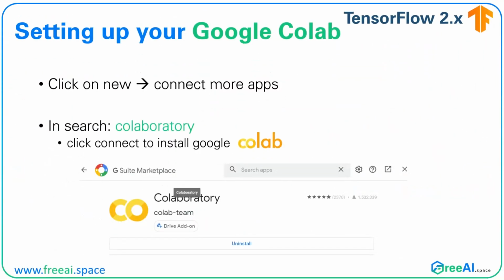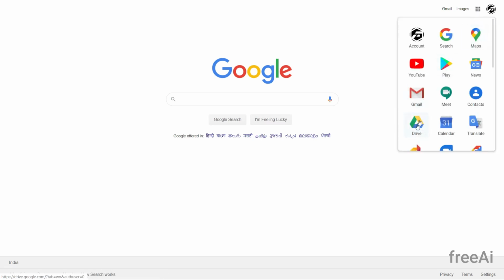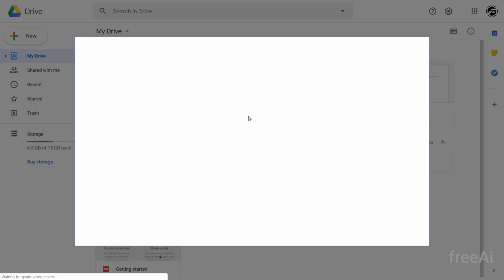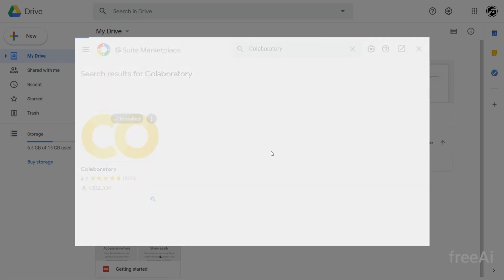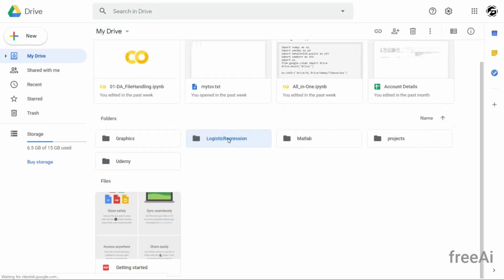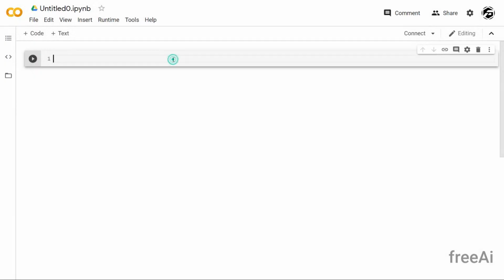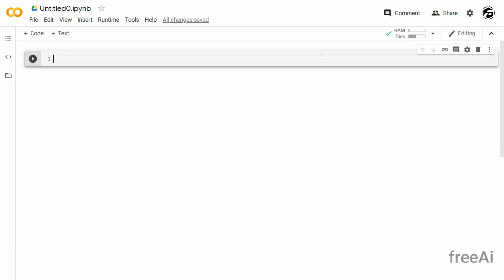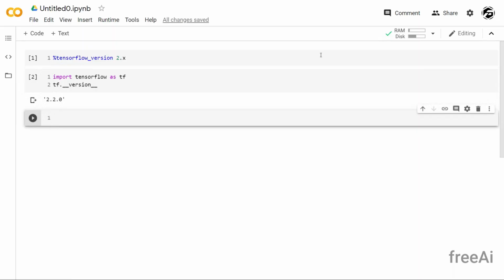How to Setup Google Colab for TensorFlow 2.0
This lecture